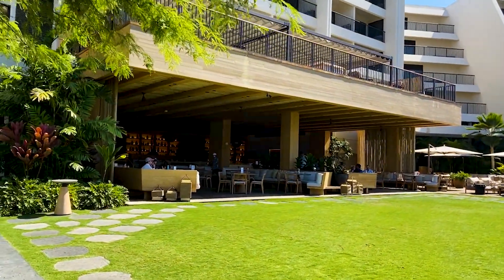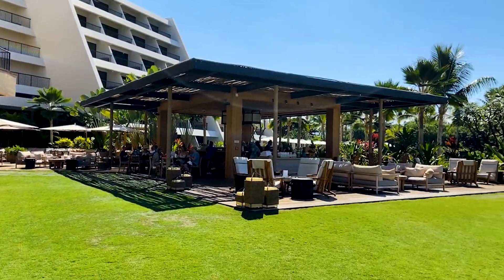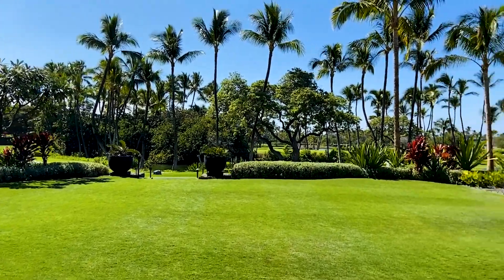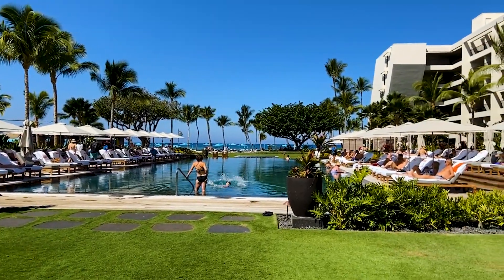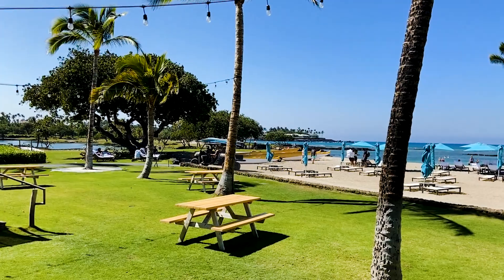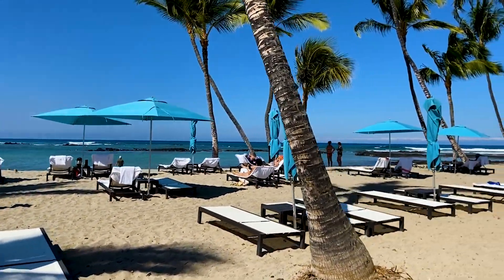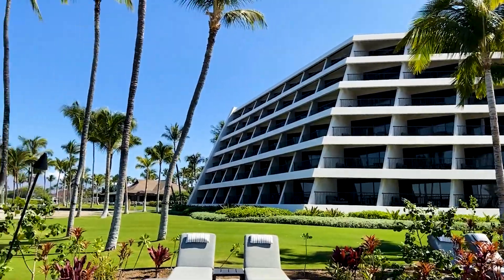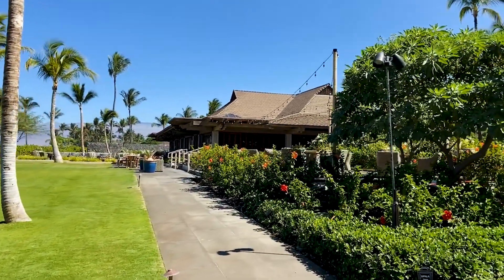A look at the Mauna Lani Auberge - a luxury resort hotel on the Big Island of Hawaii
Chris Machold of TheHawaiiTeam gives you a tour of the stunning Auberge Hotel at Mauna Lani Resort This luxurious hotel really has it all - outstanding food, unparalleled service, gorgeous beaches, and more! They have amazing guest activities too: outrigger canoeing, surfing, stand-up paddle boarding, and snorkeling right off the resort’s main beach. You may also be interested in one of its very special cultural activities which connects visitors to the history and culture of the island.

Content:
0:00 - Intro to the Auberge Resort at Mauna Lani
0:40 - Let's take a look - entrance/lobby
1:31 - Restaurant, lounge, pool
2:03 - A tour or the grounds and beach
3:09 - Canoe House Restaurant
3:27 - Questions? Contact The Hawaii Team